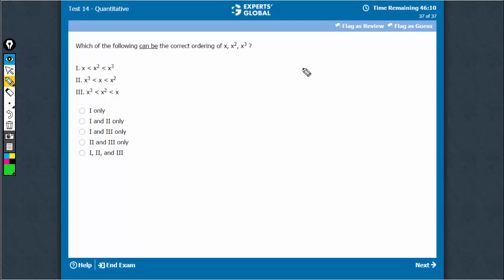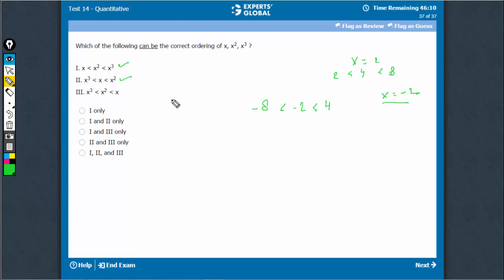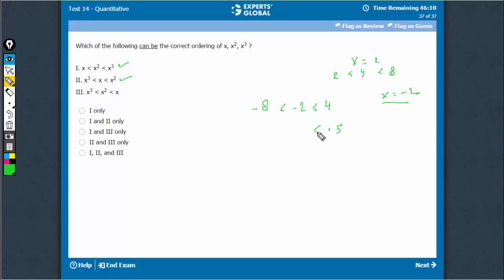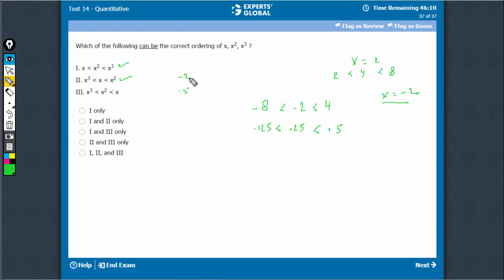Which of the following can be the correct ordering of x, x^2, x^3...